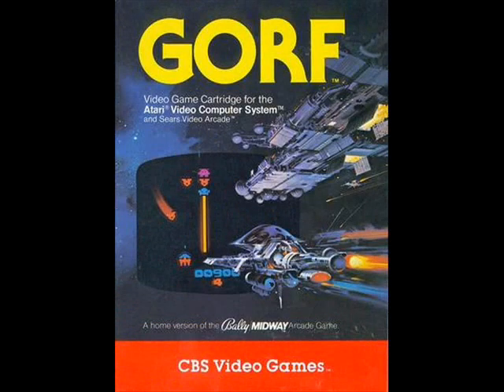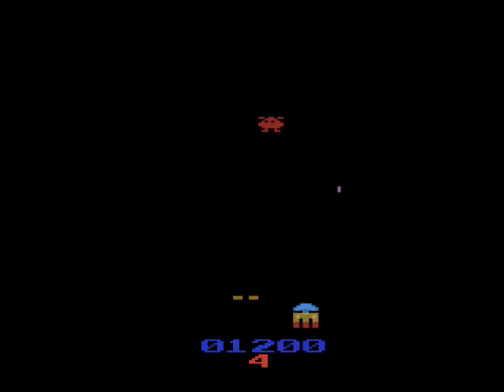Gorf Atari 2600 Review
My review of "Gorf" for the Atari 2600.